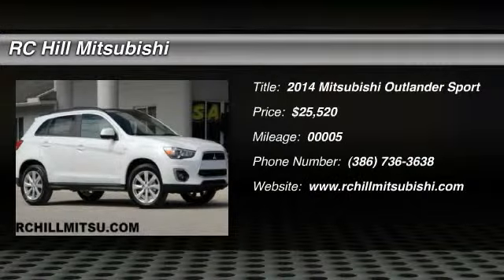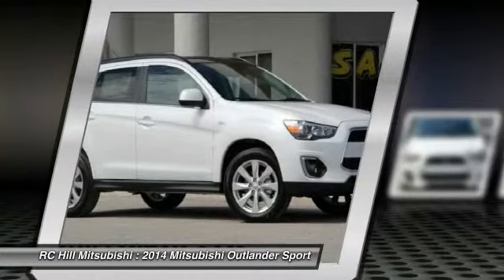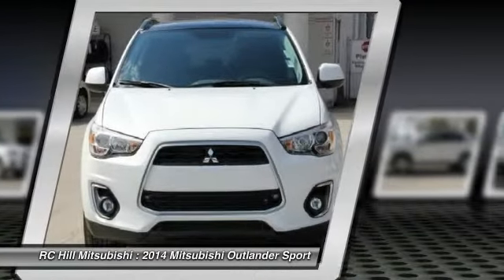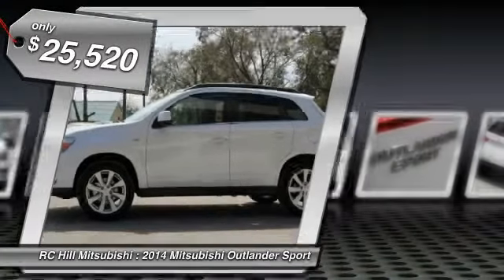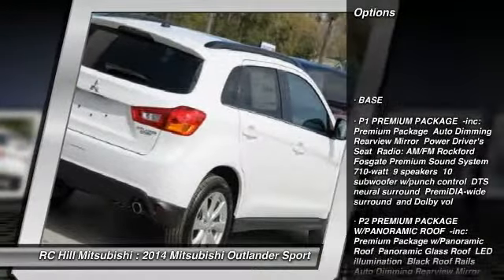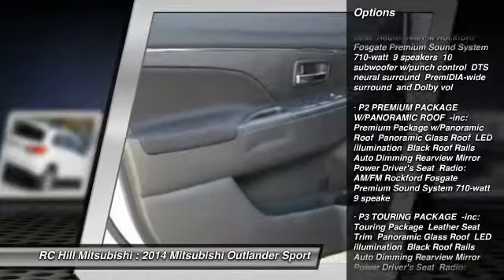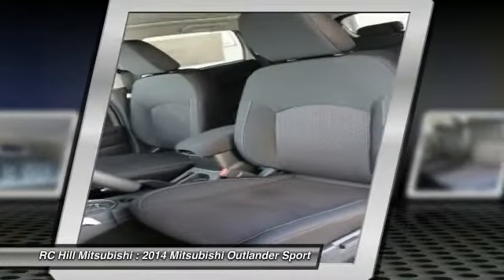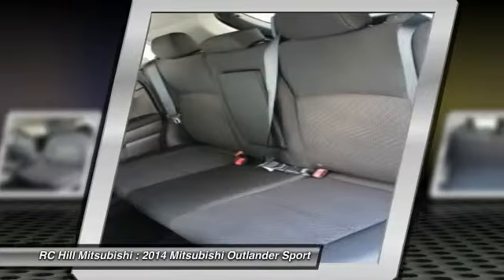2014 Mitsubishi Outlander Sport DeLand FL N5900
2014 Mitsubishi Outlander Sport SE - $25520

MITSUBISHI OUTLANDER SPORT SE 2WD W55 COLOR: WHITE PEARL 42X TRIM: BLACK 2.0L DOHC I4 MIVEC CONTINUOUSLY VARIABLE TRANSMISSION FULL TANK OF GAS P2 PREMIUM PKG W/PANORAMIC ROOF -710W ROCKFORD FOSGATE@ PREMIUM SOUND SYSTEM W/9 SPEAKERS INC 10IN SUBWOOFER W/ PUNCH CONTROL@, DTS@ NEURAL SURROUND, PREMIDIA- WIDE SURROUND, AND DOLBY@ VOLUME -AUTO DIMMING REARVIEW MIRROR -POWER DRIVER SEAT -PANORAMIC GLASS ROOF W/LED ILLUMINATION -BLACK ROOF RAILS